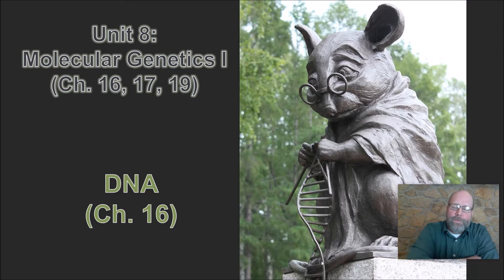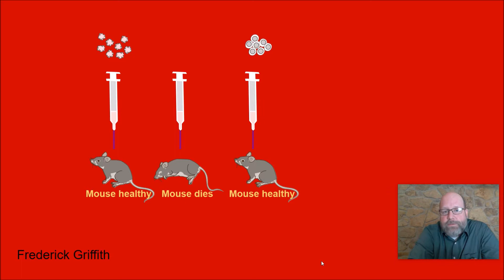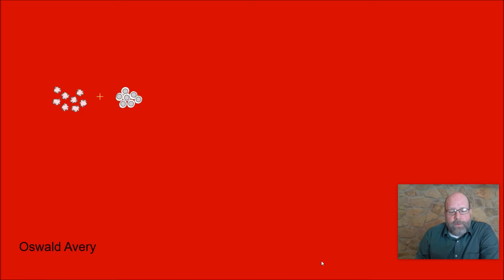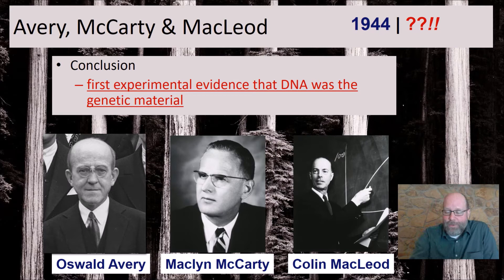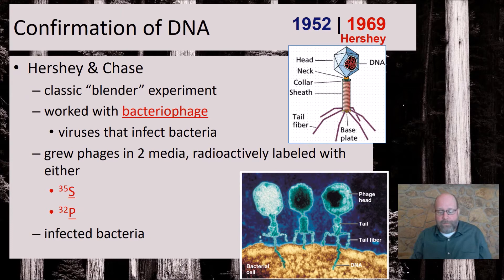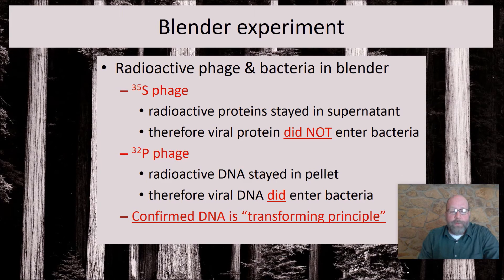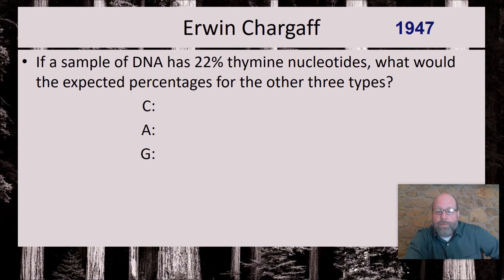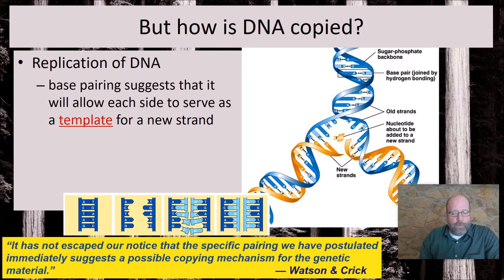Bio 9.1.a History of DNA Part 1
A few of the experiments and discoveries that led us to our understanding of DNA as the heritable molecule of life.